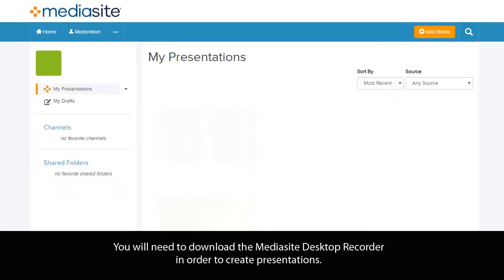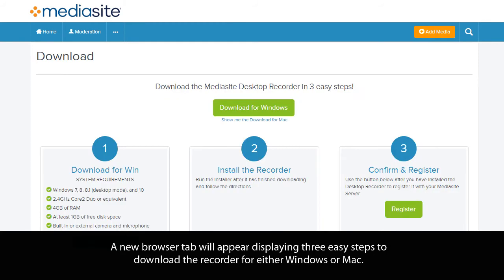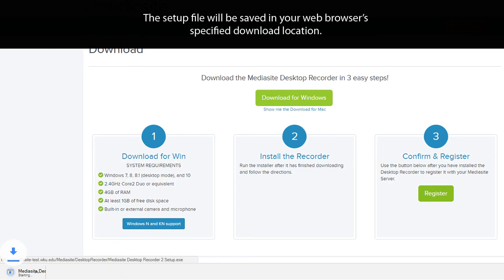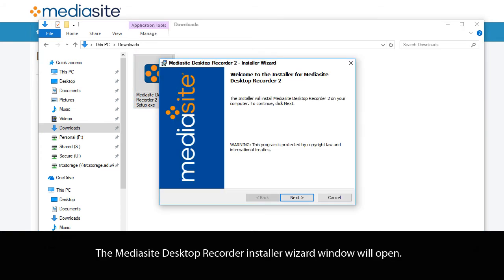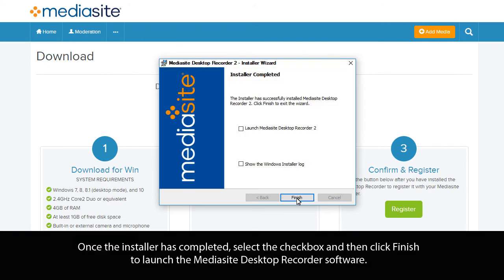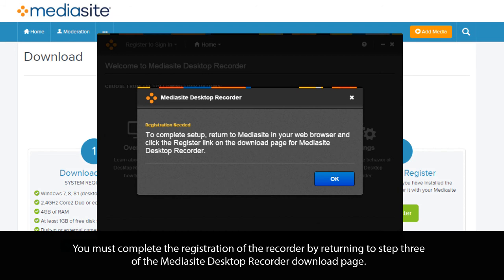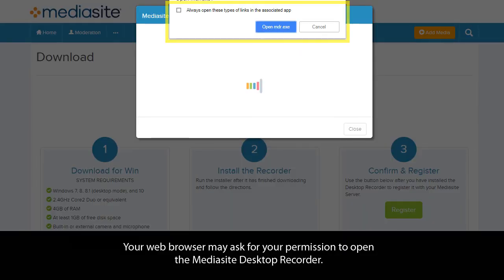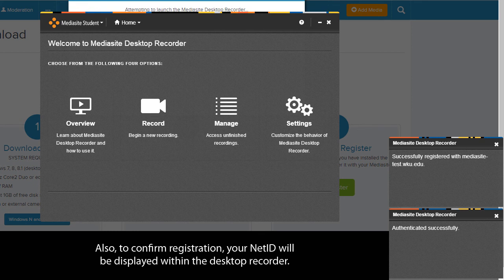Downloading the Mediasite Desktop Recorder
Learn how to download and install the Mediasite Desktop Recorder.